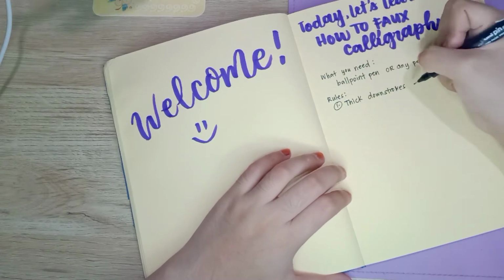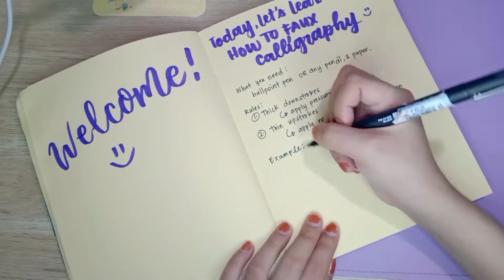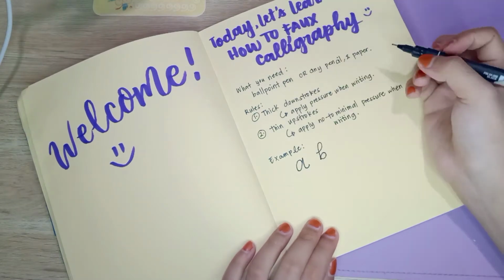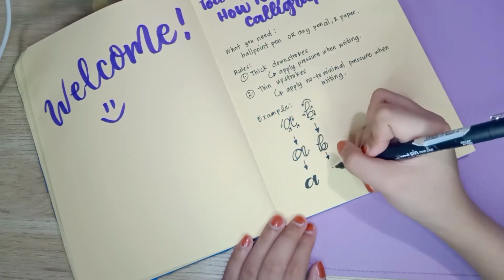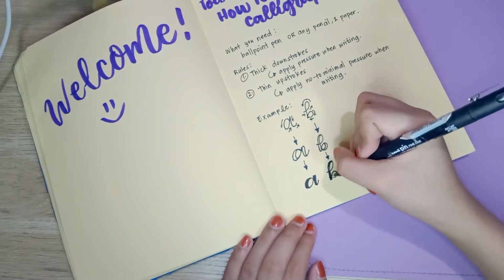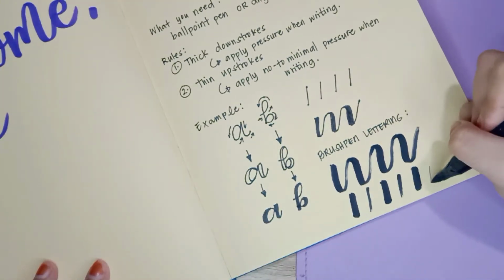𝐇𝐨𝐰 𝐭𝐨 𝐅𝐚𝐮𝐱 𝐂𝐚𝐥𝐥𝐢𝐠𝐫𝐚𝐩𝐡𝐲 𝐚𝐧𝐝 𝐁𝐫𝐮𝐬𝐡𝐩𝐞𝐧 𝐋𝐞𝐭𝐭𝐞𝐫𝐢𝐧𝐠 / 𝑇𝑜𝑚𝑏𝑜𝑤, 𝐴𝑟𝑡𝑙𝑖𝑛𝑒 𝑆𝑡𝑖𝑥, 𝑍𝑖𝑔, 𝐾𝑜𝑖 𝑏𝑟𝑢𝑠ℎ𝑝𝑒𝑛𝑠 🌸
𝐇𝐞𝐥𝐥𝐨! Welcome to my second Art vlog. I am  Chique, 23, an aspiring artist from the Philippines. I've been meaning to do this for awhile now. Sooo, here we go. Gradually, I am still learning how to make videos and create content. I hope you'll continue on supporting me and I'll show you more better contents in the future.

Much much love,
Chiqsart.